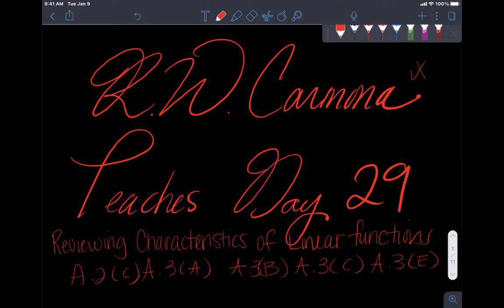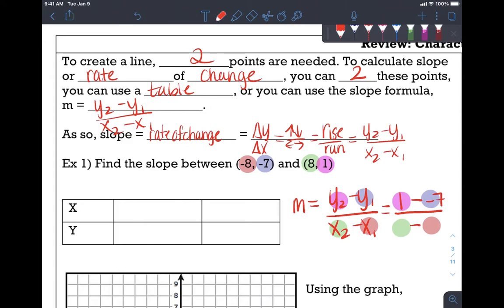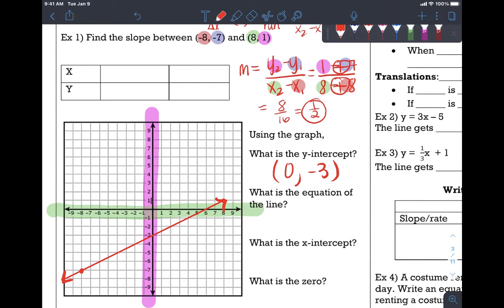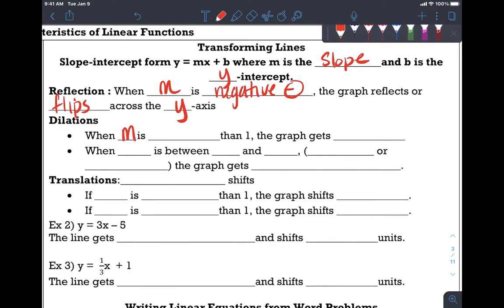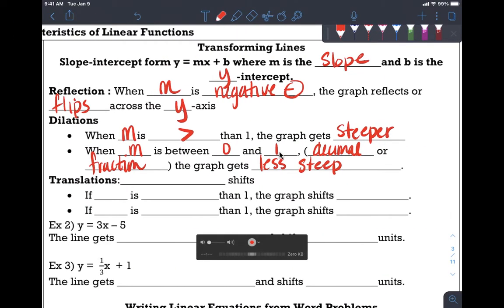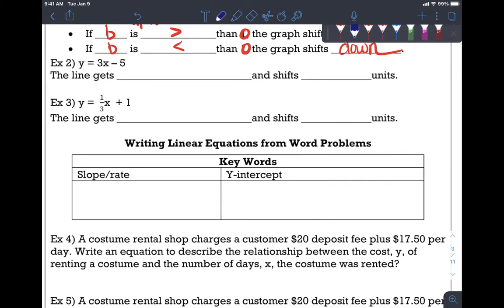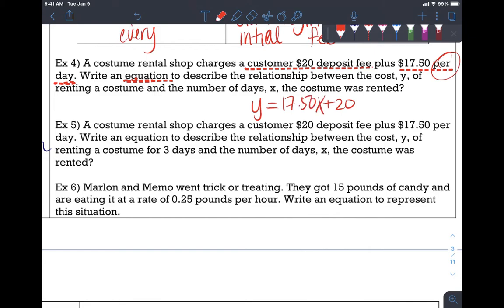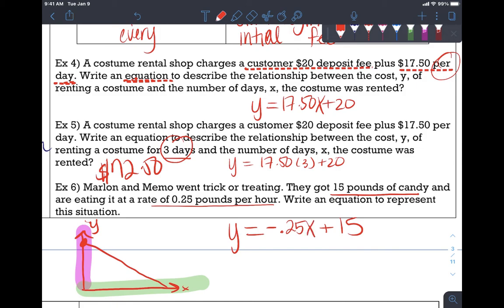Algebra I with Mr. Carmona Day 29: Reviewing Characteristics of Linear Functions A.3(A/B/C/E) A.2(C)